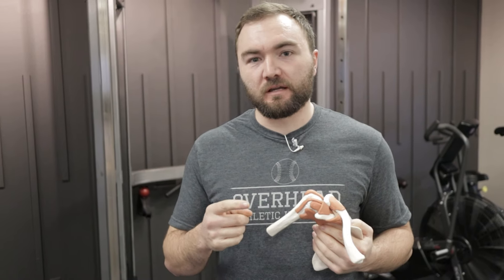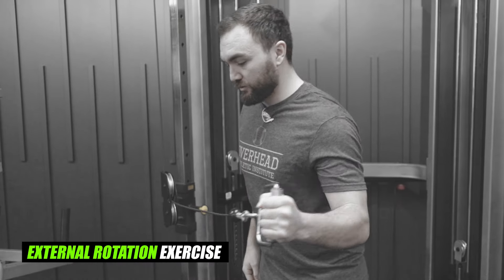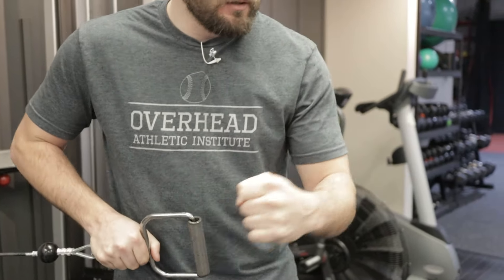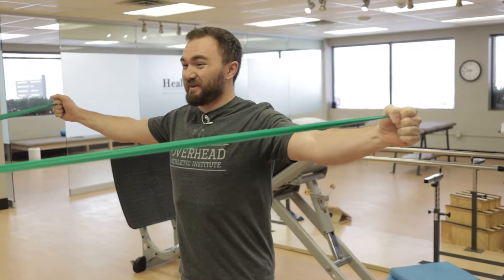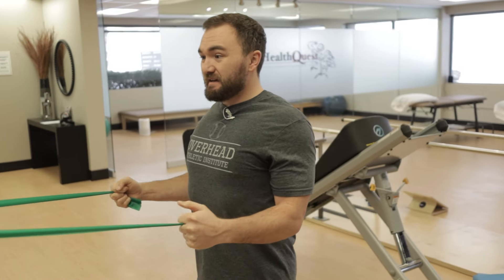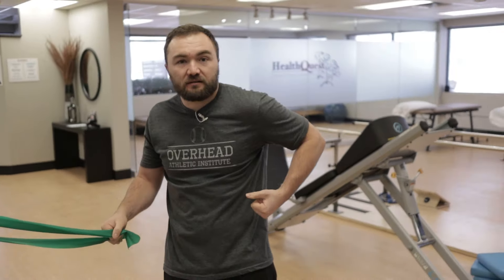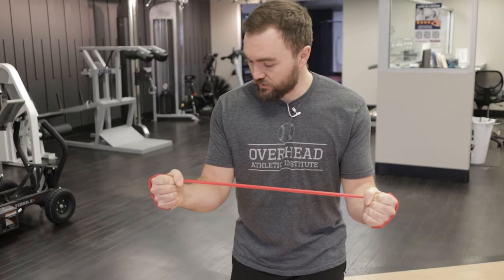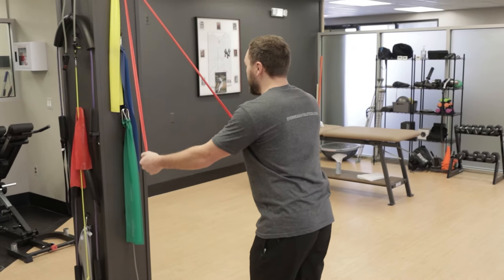How to FIX Shoulder Pain in the Female Athlete - Tips for the Softball or Volleyball Athlete